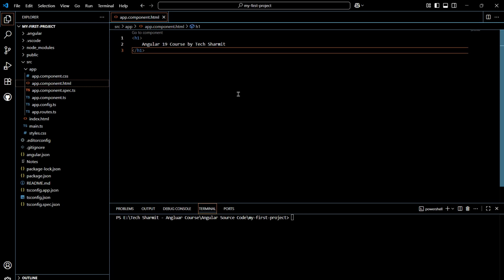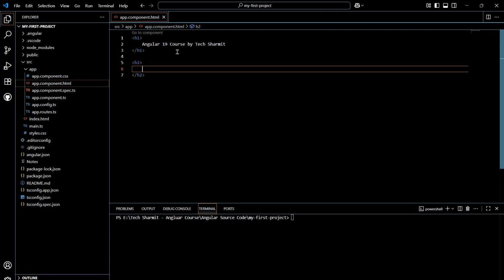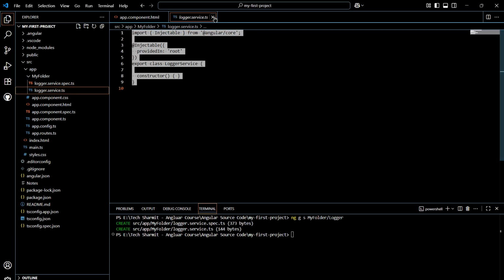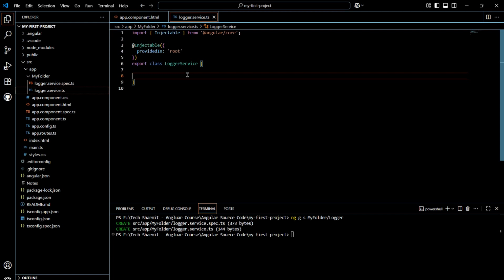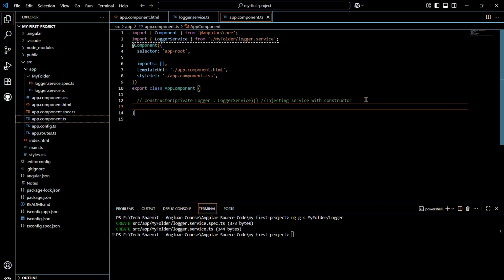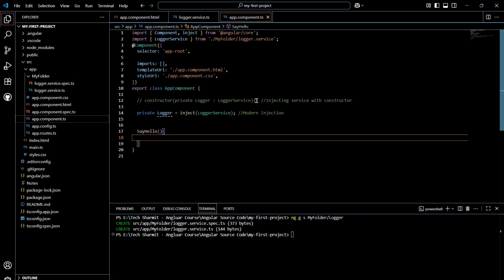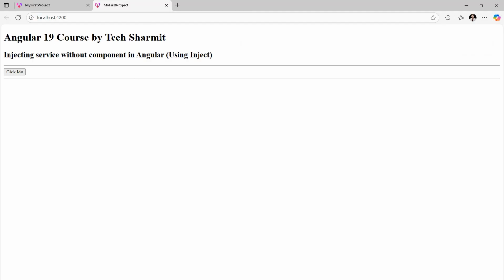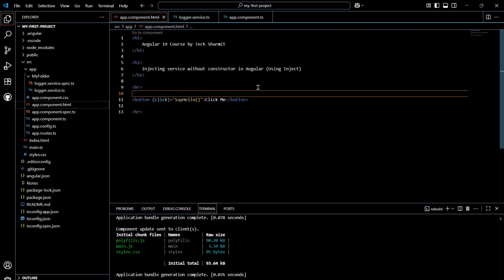Angular service injection with inject (without constructor) | Angular Tutorial English Session-162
Angular service injection with inject (without constructor) | Angular Tutorial in English (Session-162)

In this Angular tutorial, we’ll learn how to use Angular Service injection with the new inject() function (without constructor). This modern way of Dependency Injection in Angular 14+ and Angular 19 makes your code cleaner, easier to read, and more powerful

What you’ll learn in this video:

1.Angular service injection using inject() function explained in english

2.Difference between Constructor Injection vs inject() in Angular

3.How to use inject() function for Dependency Injection in Angular

4.Why inject() is the future of Angular DI (Dependency Injection)

5.Benefits of inject() over constructor-based injection

6.Using Angular inject() inside services and standalone components

7.Real-world use cases of Angular inject() function

8.Angular Dependency Injection explained for beginners in english

FAQ: Angular Service Injection with inject()

Q1: What is the difference between constructor injection and inject() function?
Q2: From which Angular version is inject() available?
Q3: Can we use inject() in both services and components?
Q4: Why is inject() preferred in Angular standalone APIs?
Q5: Is inject() function backward compatible with older Angular projects?